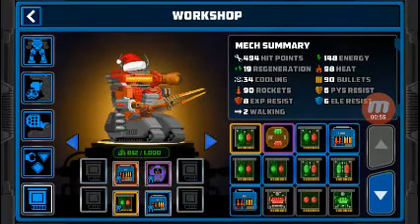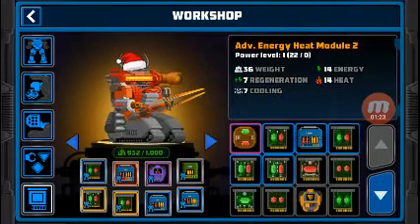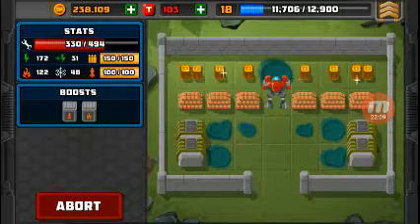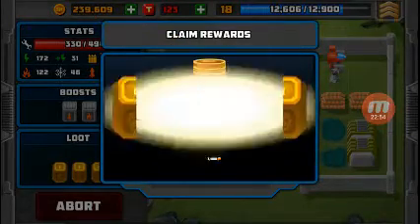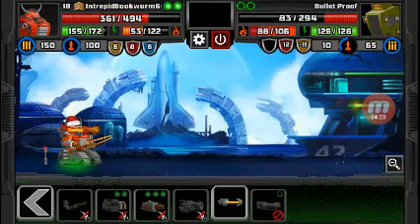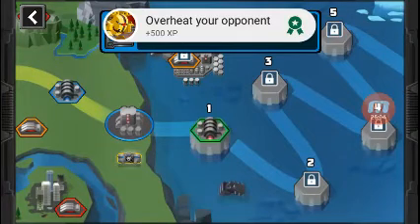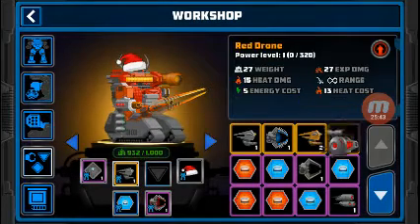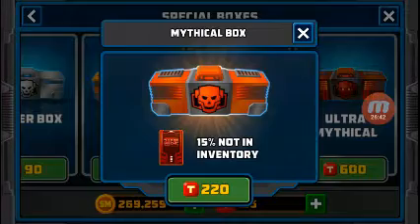SO MUCH LEVELS YESSSSS.SUPERMECHS